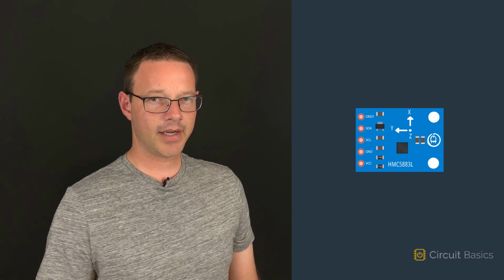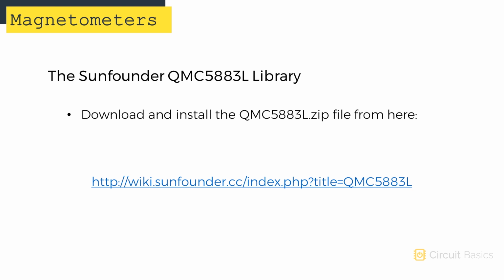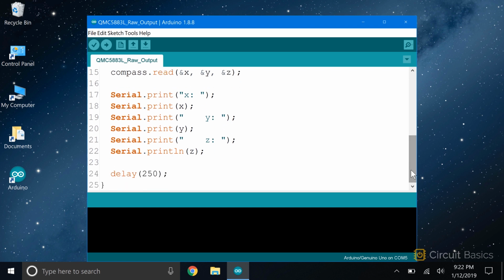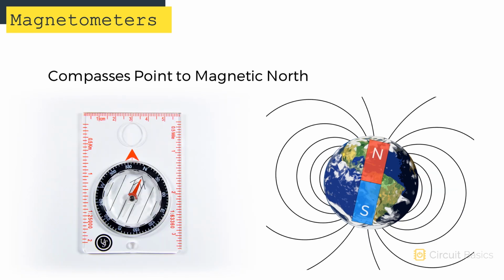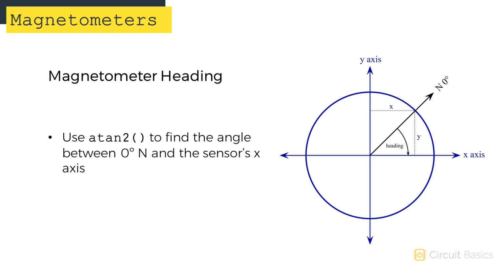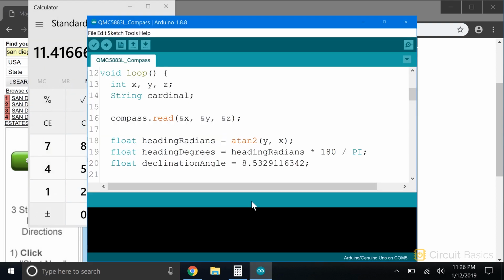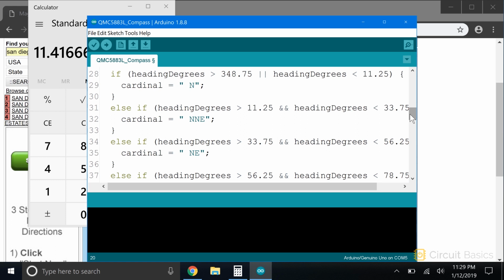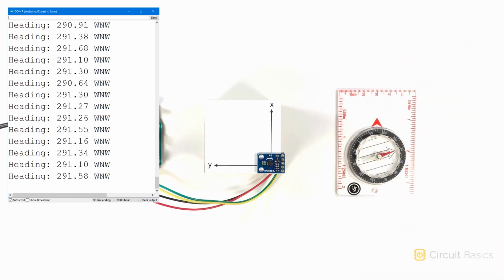How to Use Magnetometers on the Arduino - Ultimate Guide to the Arduino #41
Magnetometers can turn your Arduino into a digital compass. In this video we will get the raw data from a magnetometer and then build a digital compass that shows your direction in degrees and cardinal notation.

This is tutorial #41 in the Ultimate Guide to the Arduino, a complete video course on the Arduino microcontroller with 45 lessons that are designed to teach anyone how to master the Arduino at any skill level. Visit our YouTube channel page to watch the entire series!

US Amazon
DE Amazon
JP Amazon
UK Amazon
CA Amazon

Visit the webpage for this video tutorial on Circuit Basics for wiring diagrams and example code:

And be sure to check out the Circuit Basics blog and social media for more articles and tutorials on the Raspberry Pi, Arduino and other DIY electronic projects!